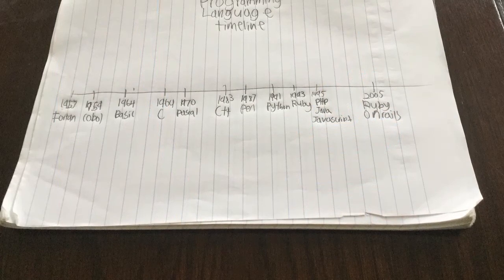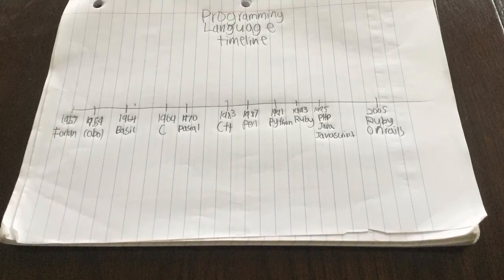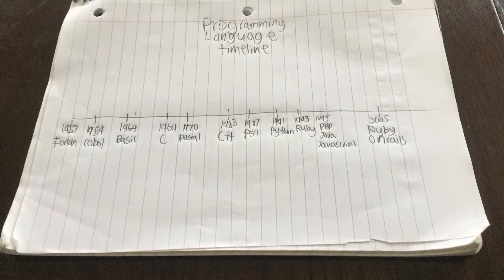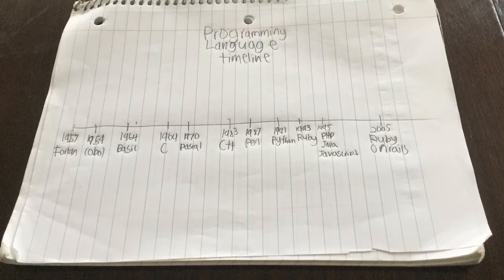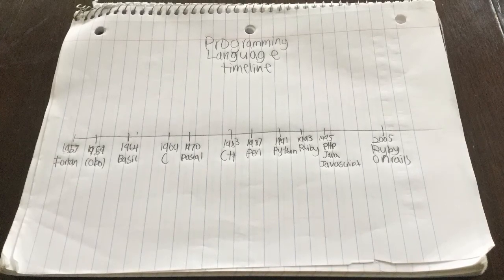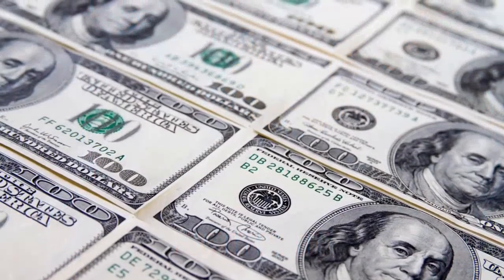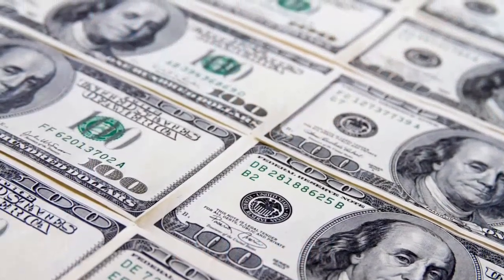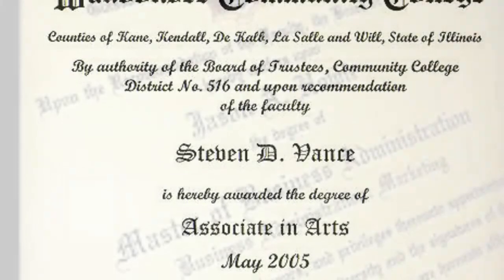What Does Software Engineers Do? by Jason Lin Jason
DISTCO 2017 Elementary Level